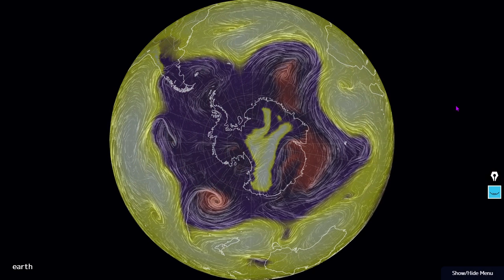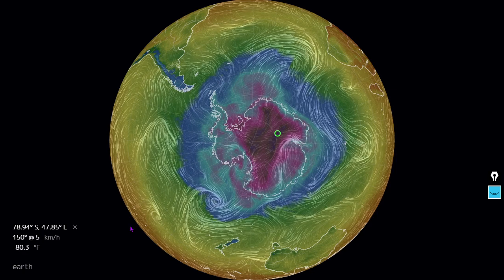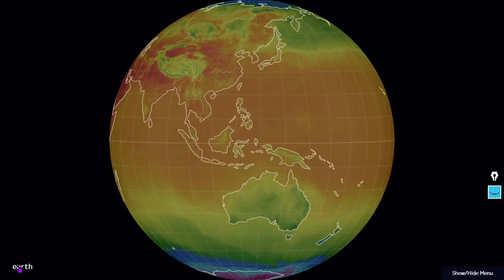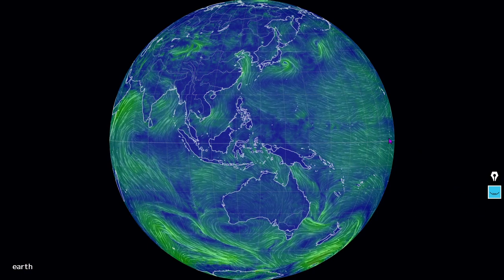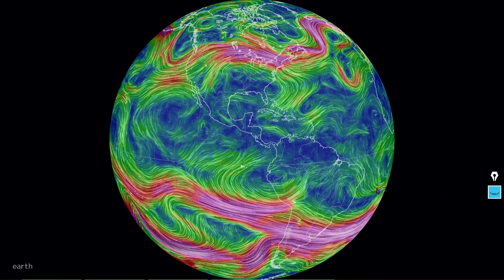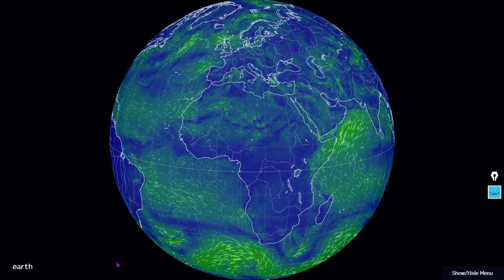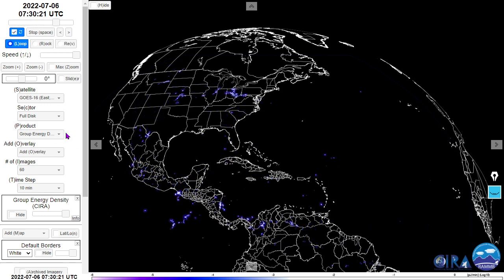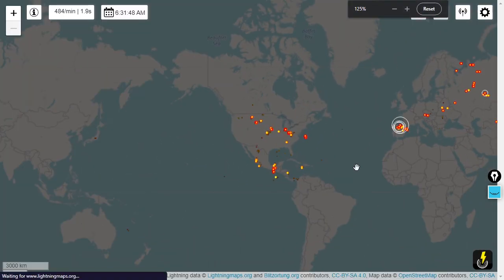Facts, Now Controversial in 2022- MENSA!